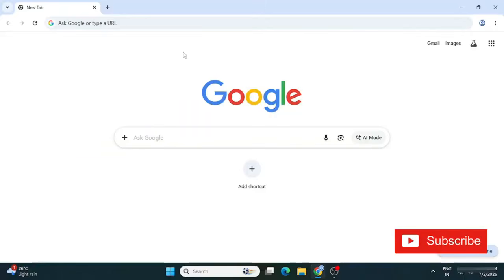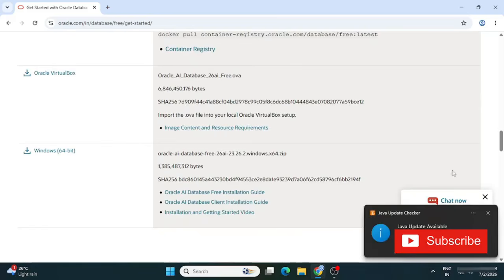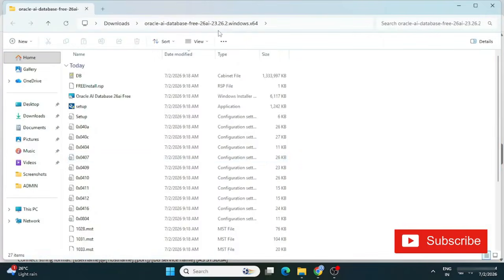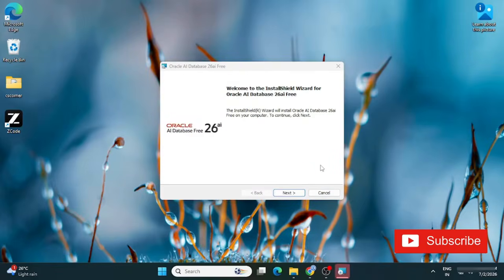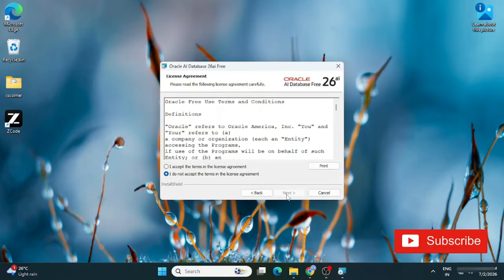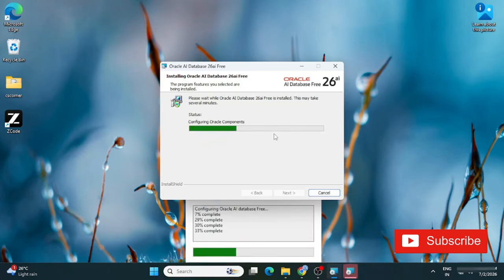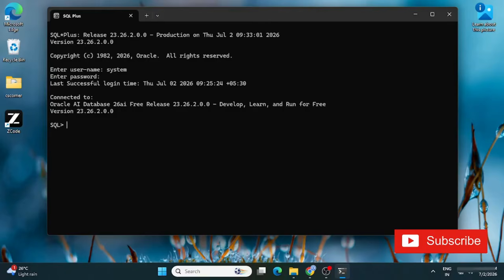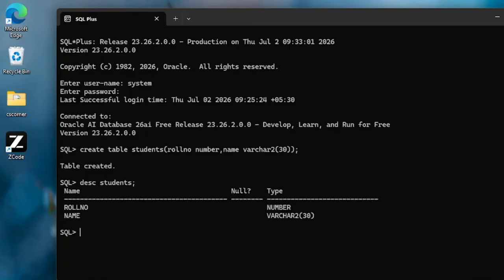How to Install SQL*Plus on Windows 11 — Step by Step for Absolute Beginners (2026)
✅ In this video, I'm going to show you step by step how to download and
install SQL Plus on Windows 11 — connected to Oracle 26AI Database.
Starting from absolute zero. No jargon, no confusion!

📥 What you'll learn in this video:
✅ What is SQL Plus and why you need it
✅ How to download SQL Plus for Oracle 26AI Database
✅ Step-by-step SQL Plus installation on Windows 11
✅ How to connect SQL Plus to Oracle 26AI Database
✅ Run your first SQL command in SQL Plus

⏱️ Timestamps:
0:00 — Introduction
1:00 — How to Download SQL Plus
2:00 — Install SQL Plus on Windows 11
2:30 — Connect SQL Plus to Oracle 26AI Database
4:00 — Run Your First SQL Query

So guys, if you have any query, you can put it in the comment box —
I will surely reply! 👇

🎥 Tools I used for recording